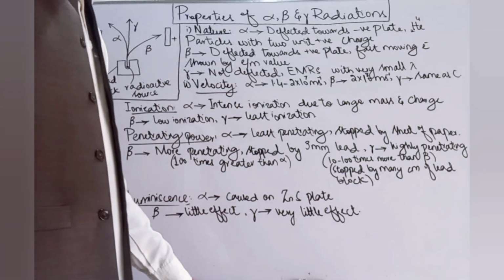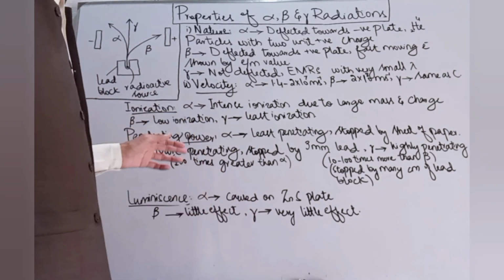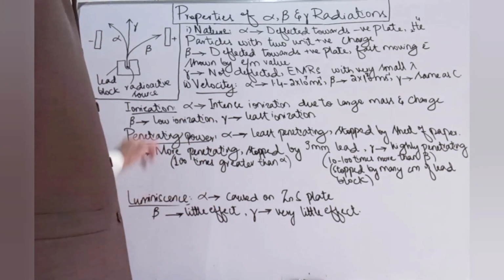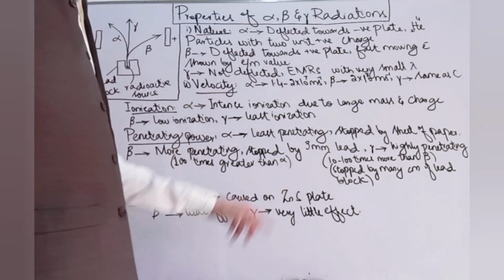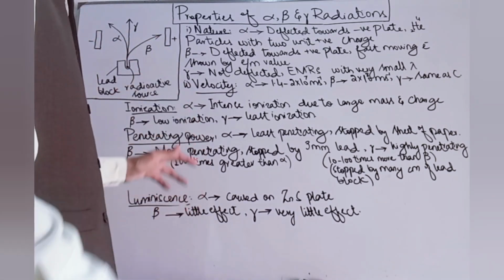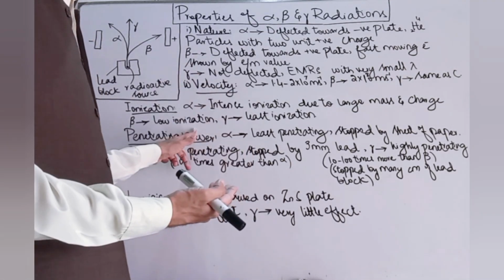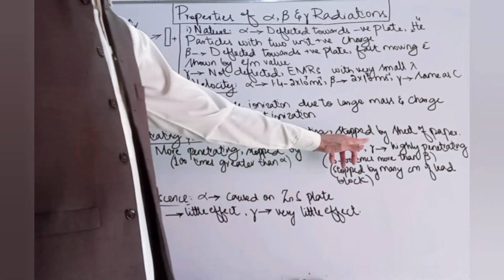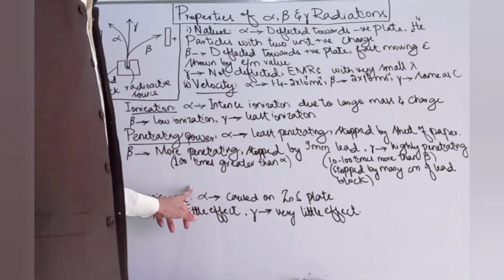Properties of radiation | alpha beta and gamma rays | nuclear chemistry | study with sir sheraz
Rutherford studied the radiations produced from the radioactive material and classified them into three types, alpha, beta and gamma rays. By applying electric field, he observed that alpha rays are deflected towards negative plate showing them to be positively charged. Beta rays are deflected towards positive plate showing them to be negatively charged. Gamma rays aren't deflected but go straight showing them to be neutral. Alpha rays are helium nuclei with two units of positive charge. Beta particles are fast moving electrons whereas gamma rays are high energy electromagnetic radiations. Alpha rays are most ionizing radiation but their penetrating power is least. Gamma rays are least ionizing but their penetration is the highest of all.
Also watch our best videos related to this topic 👇🏼👇🏼